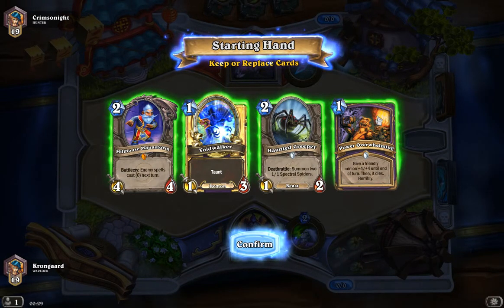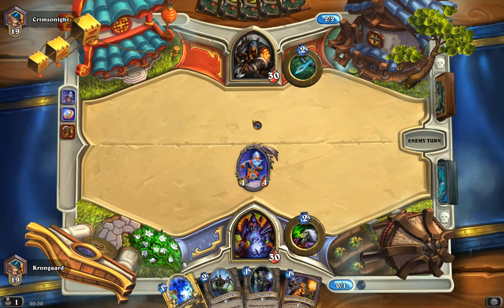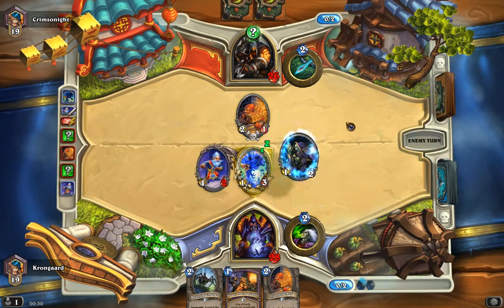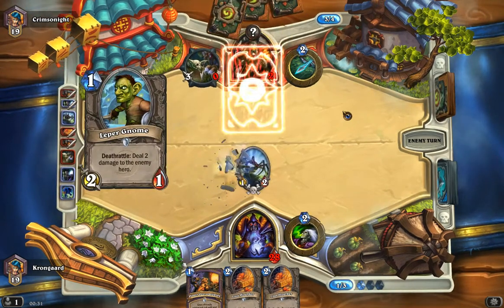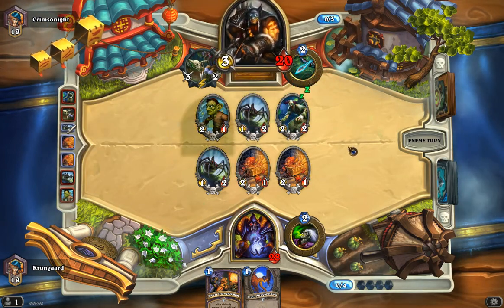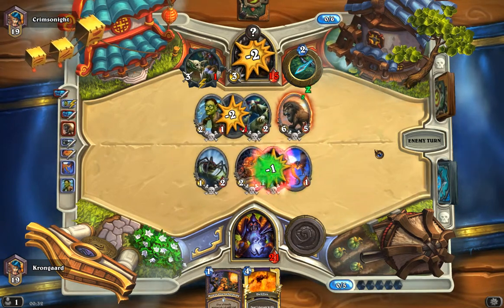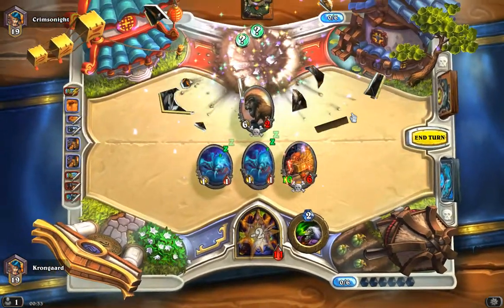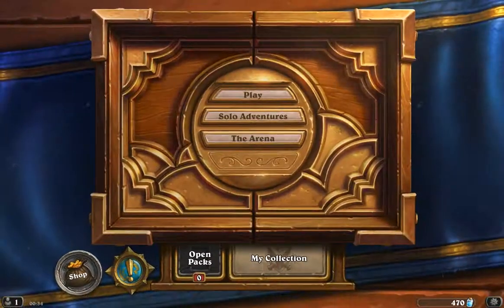Hearthstone Golden Hero Farm | Warlock Fast Win Deck | Krongaard Vs Crimsonnight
This video show one of my "grind" Golden Warlock Hero battles with my "Fast win" warlock deck. The deck has cards such as Millhouse Manastorm, Young Dragonhawk, Power Overwhelming and other fast effective cards - that in most cases won't make it in the long more serious games!

This video show the battle krongaard (Warlock) Vs. Crimsonnight (Hunter)